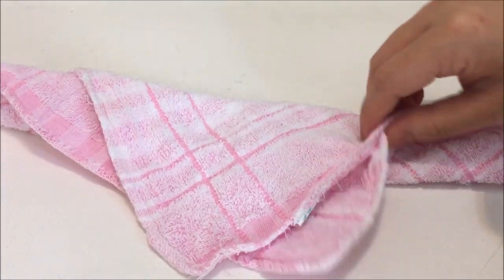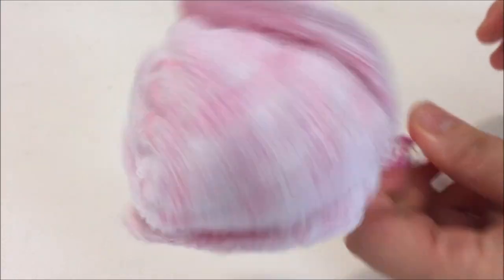How to make a rose with a towel and a tooth brush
Here's a small gift idea.